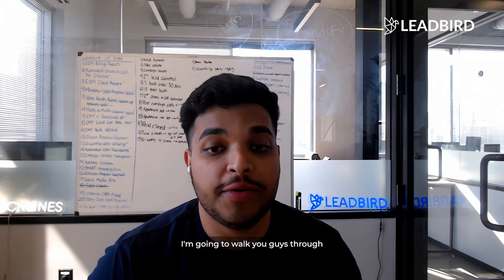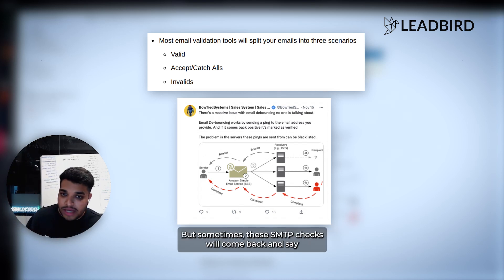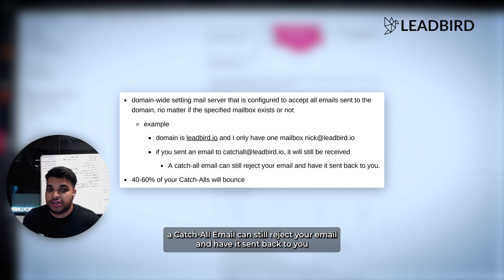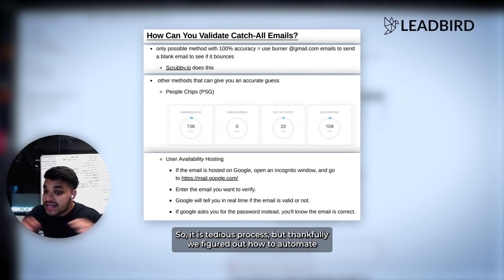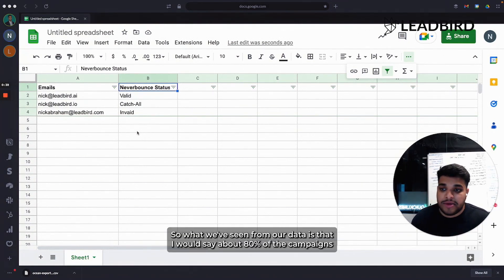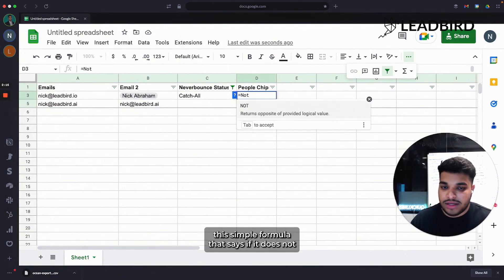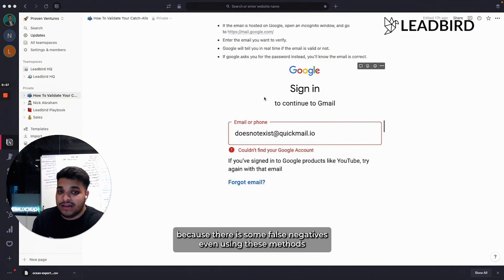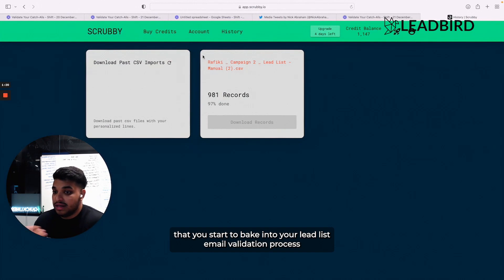How to Validate Your Catch-all Emails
In this video, you'll learn how to validate your catch-all emails and recover up to 40% of your lead list in this comprehensive tutorial.  I’ll show you the essential techniques and best practices for ensuring the validity of your catch-all emails and avoiding bounces. You'll discover how to identify domains and test them for deliverability, as well as a powerful technique for finding valid email addresses for your target audience.

With this video, you'll have everything you need to validate your catch-all emails and create successful email marketing campaigns. Don't miss out on this opportunity to boost your email deliverability and skyrocket your ROI. Watch now and take your email marketing to the next level!
00:00:00 - Validating Catch-All Emails on Your Lead List
00:02:17 - Validating Catch-All Email Addresses
00:04:33 - Validating Emails with Scrubby and People Chips
00:06:49 - Validating Email Addresses Using PeopleChips
00:09:13 - Validating Emails with Scrubby